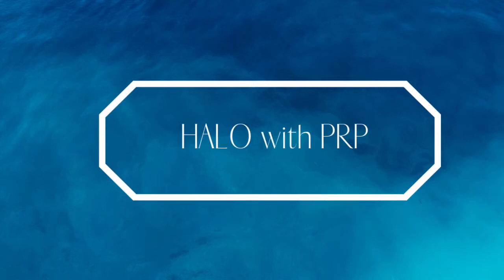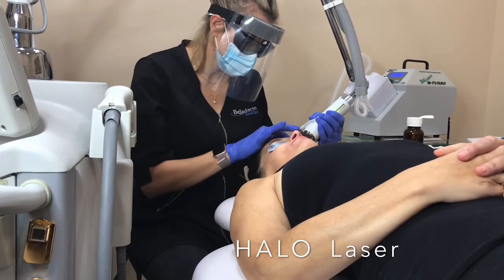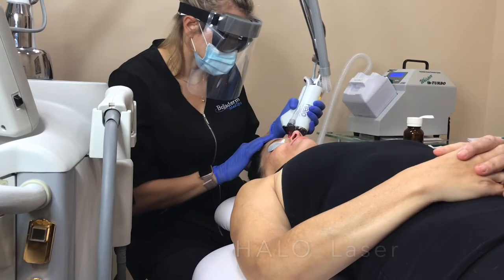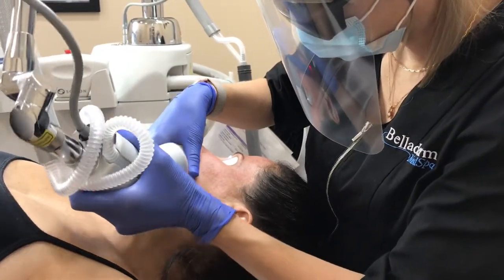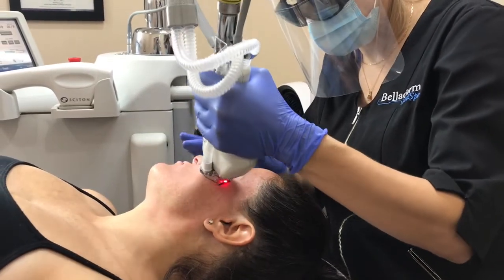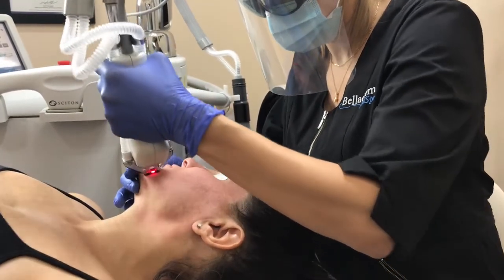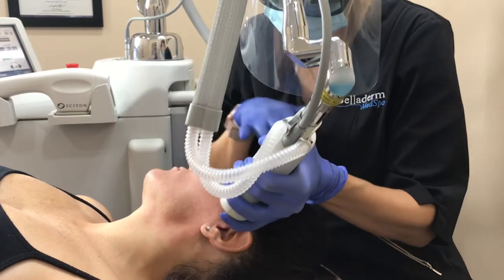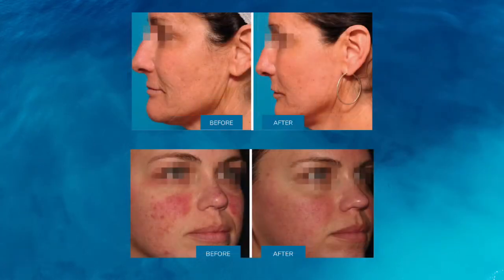HALO with PRP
Halo treatment with add on of PRP (platelet rich plasma)